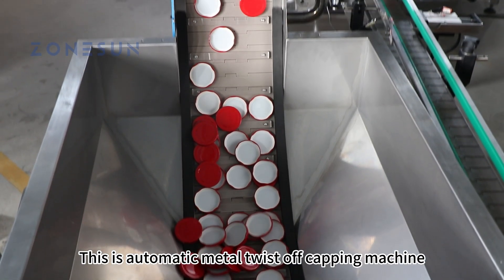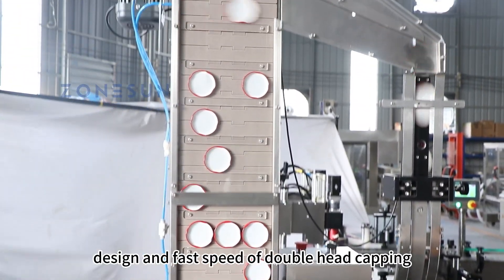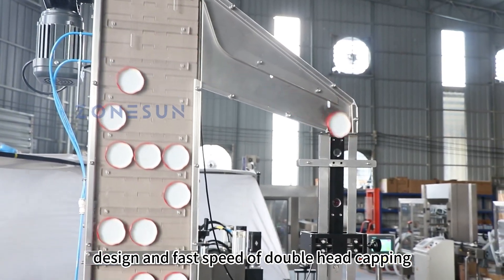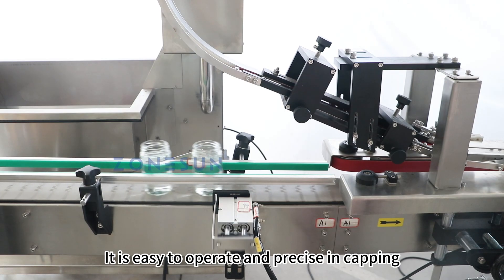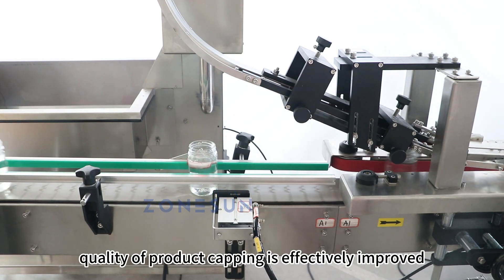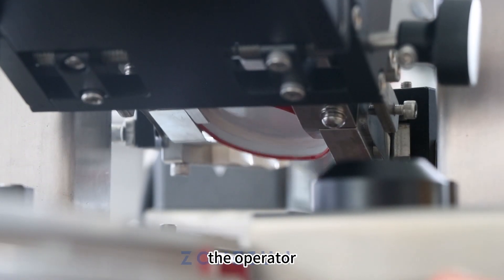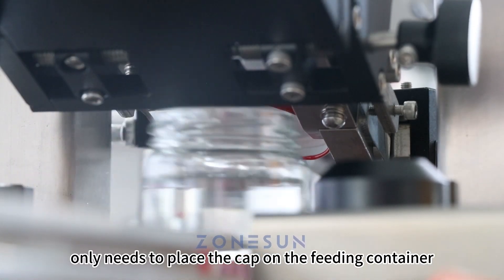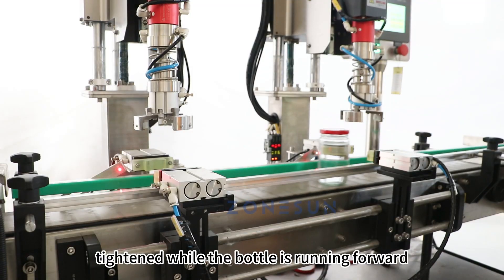ZONESUN Automatic Twist Off Capper Bottle Sealing Machine ZS-XG440T2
Introducing our innovative Automatic Twist-Off Capping Machine, designed specifically for twist-off caps. This advanced machine is equipped with a Cap Elevator for efficient cap feeding, a Clamping Belt to securely hold bottles, and a dual-headed design for simultaneous cap sealing. The cap sealing process is driven by high-performance servo motors, ensuring precision and reliability. Streamline your packaging operations with this automated solution, saving time and effort while achieving consistent and professional results.
Whatever your packaging needs are, you can rely on ZONESUN.